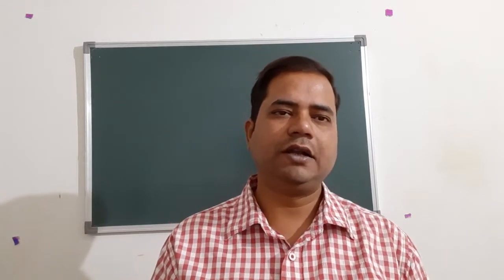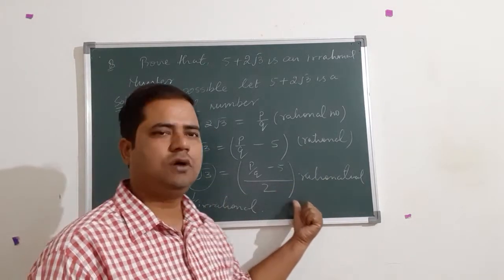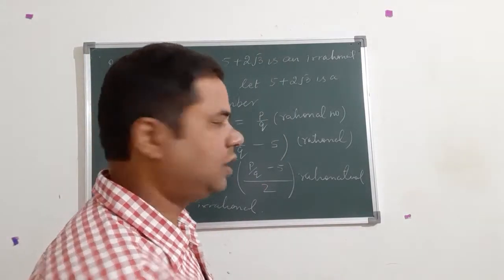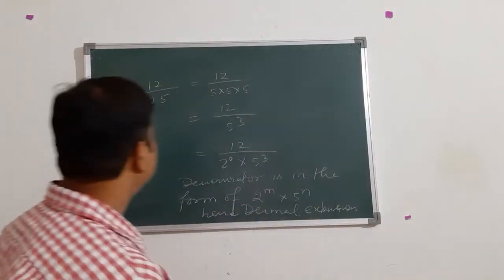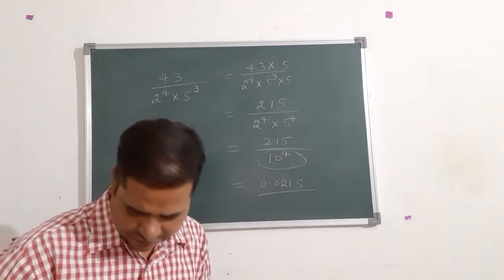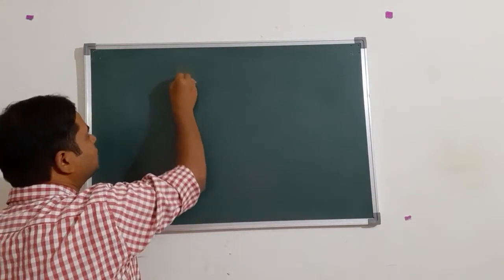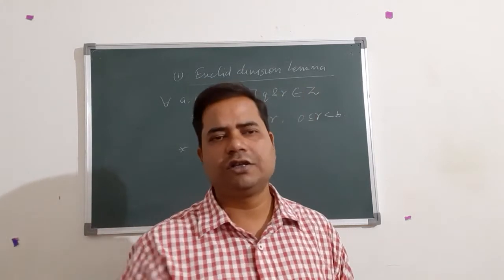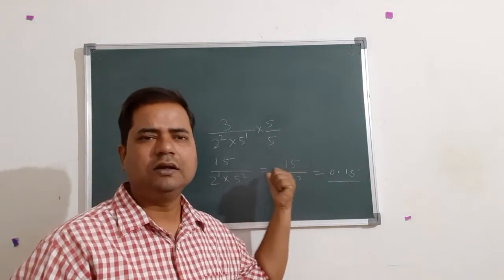Real number lecture 2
Questions based on terminating and non terminating decimal